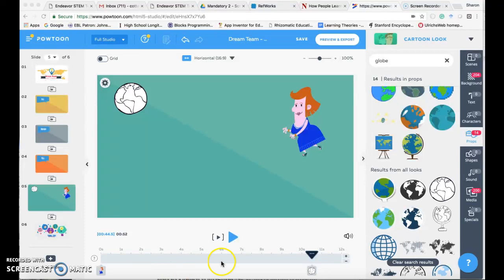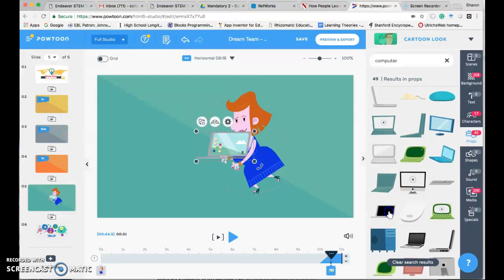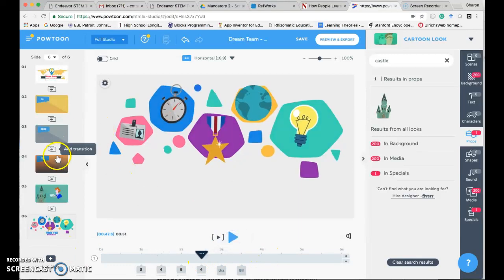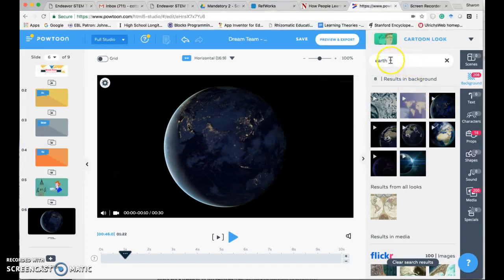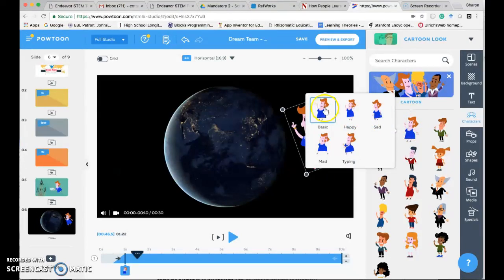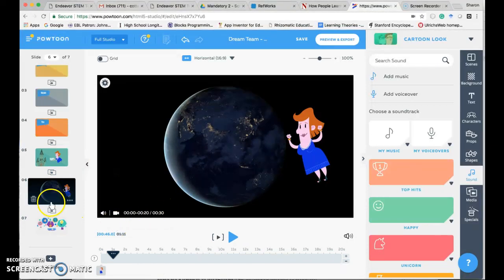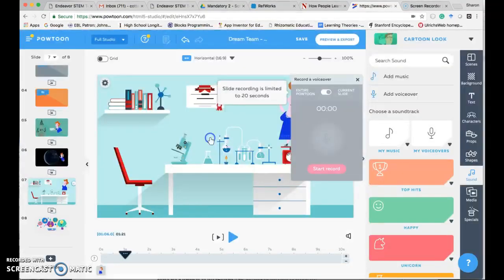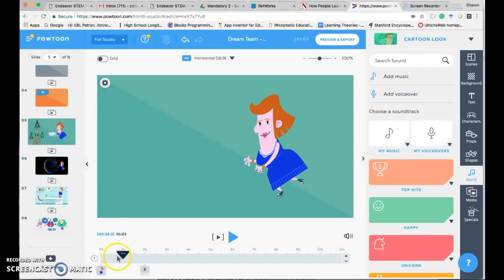Dream Team - How to Powtoon!